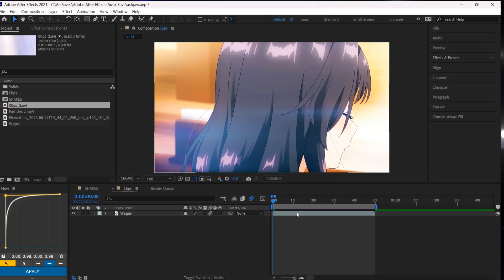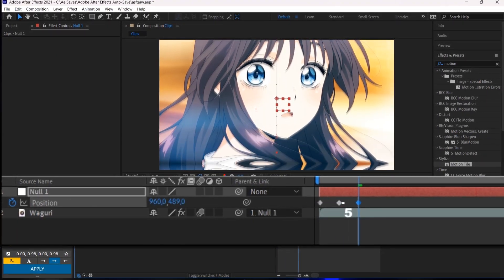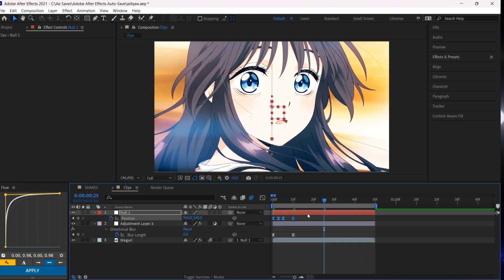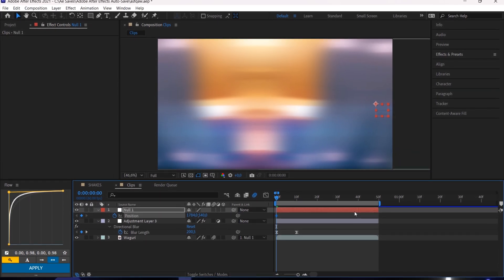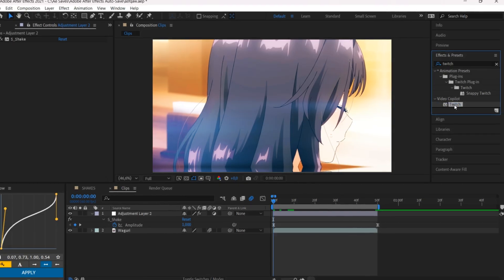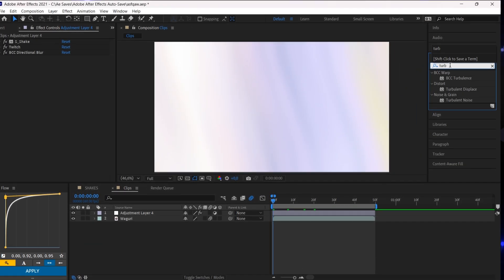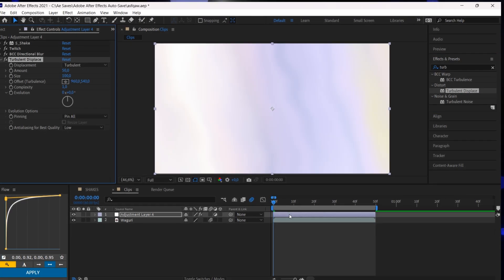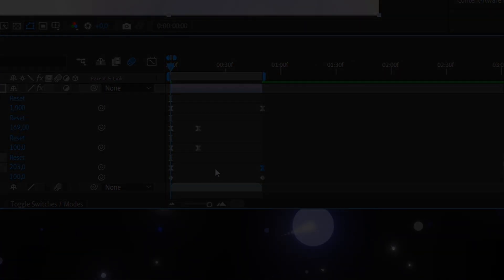3 SHAKES YOU CAN USE ON YOUR EDITS | AFTER EFFECTS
Easy Twitch and no plug-in shakes for your edits